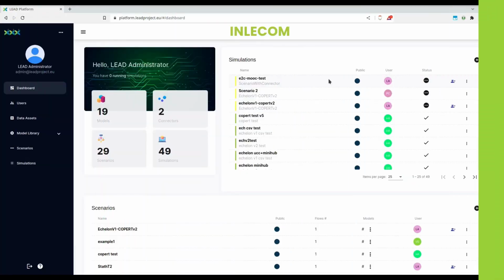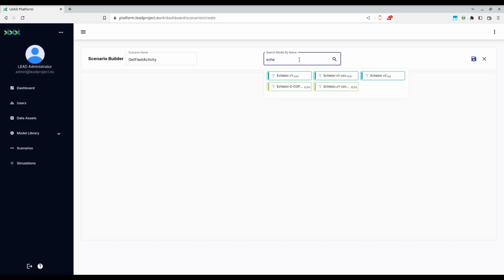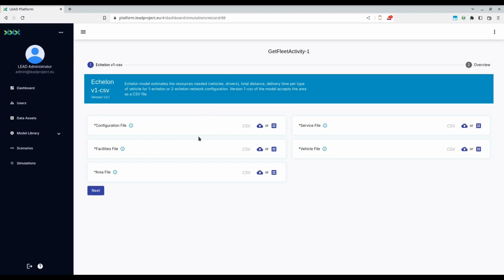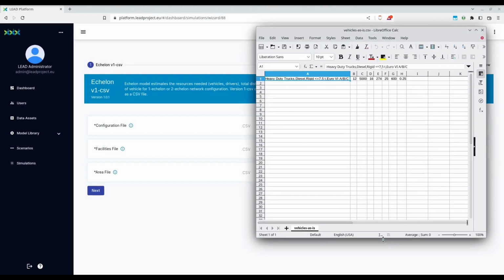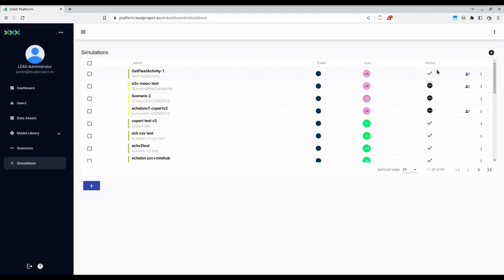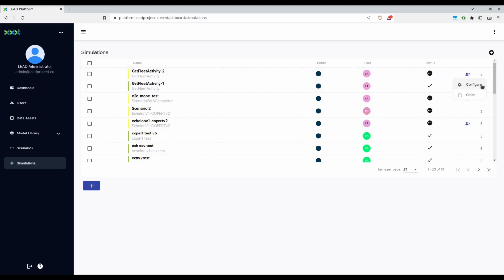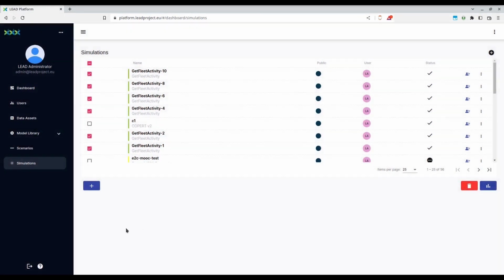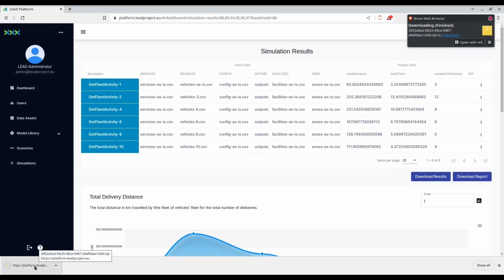LEAD Platform: Example 1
Unit 5: Decision-making of the LEAD MOOC:
This video presents an example of using the LEAD Platform.